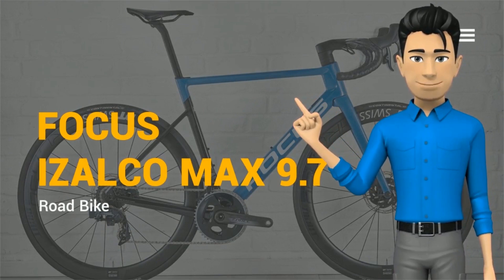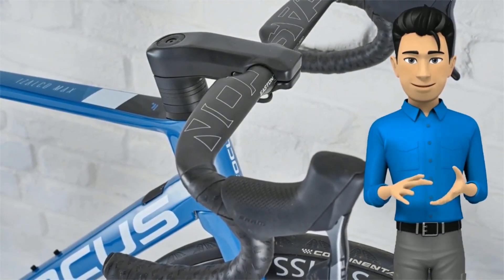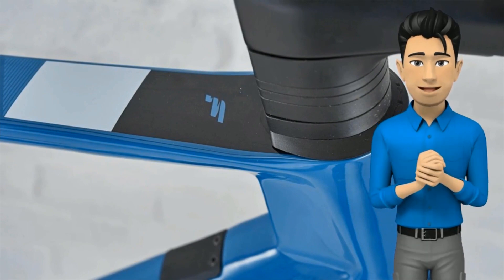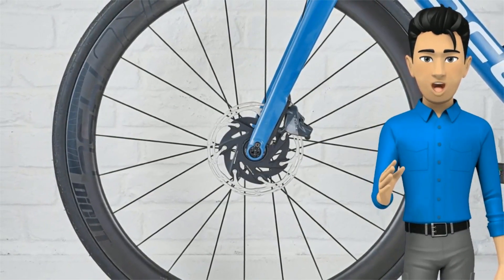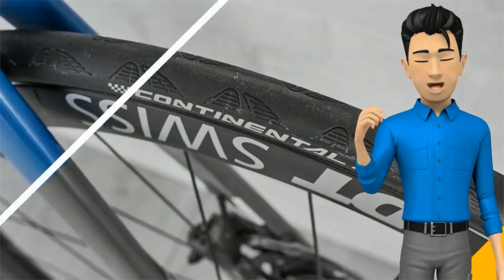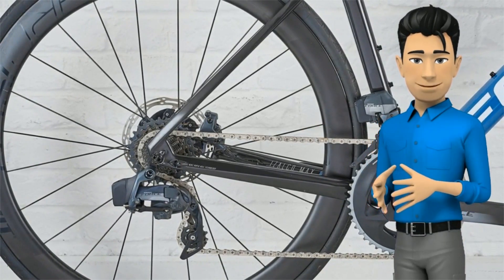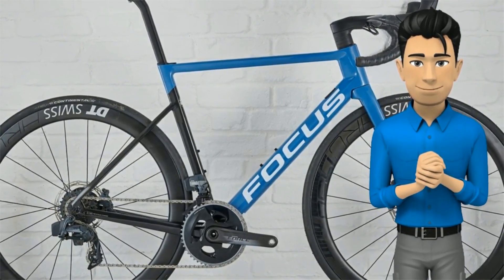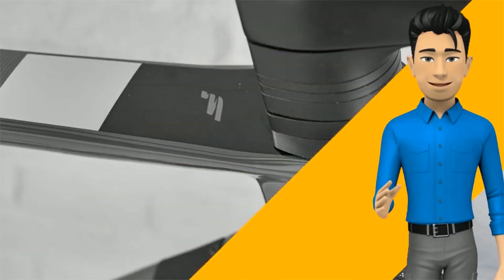Focus Izalco Max 9.7 AXS 2020 | Top bike review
The high-end road bike Focus Izalco Max Disc 9.7 AXS comes with the brand-new electronic 2x12-speed SRAM Force AXS groupset and has an aerodynamically shaped and extremely light carbon frame with aero carbon stem.
The DT Swiss ARC1450 DICUT carbon wheelset with 48 mm rim height makes the road bike super fast. For a clean look and good aerodynamics, the cable routing is of course integrated. The SRAM Force disc brakes provide excellent deceleration that can be easily controlled.